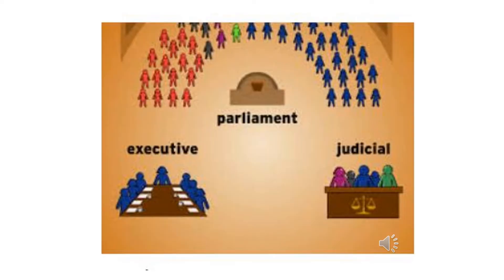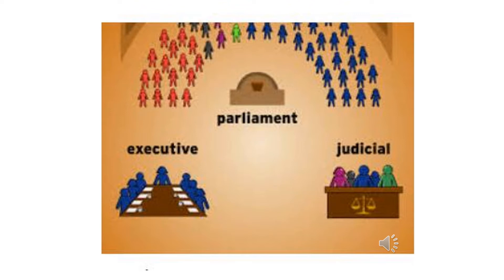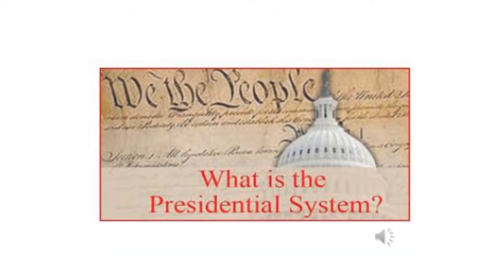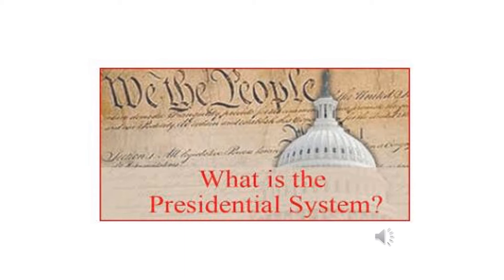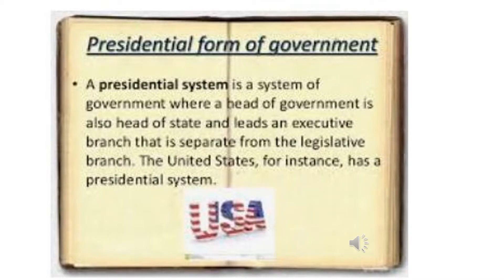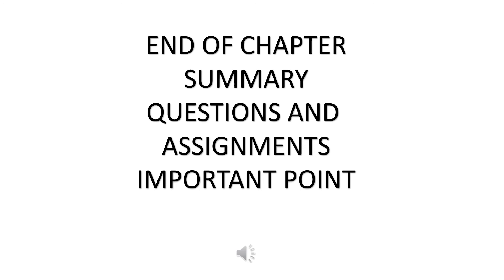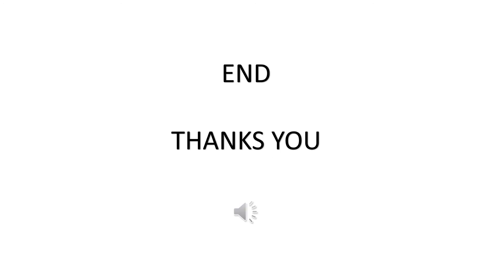STD 8 SUB POLITICAL SCIENCE TOPIC INTRODUCTION TO THE PARLIAMENTATY SYSTEM BY MRS PRIYANKA GUPTA